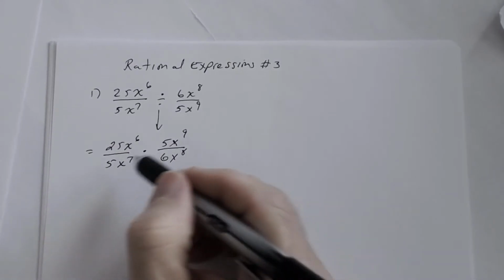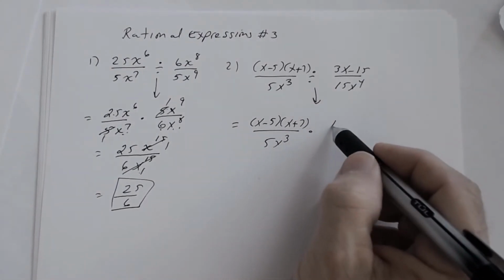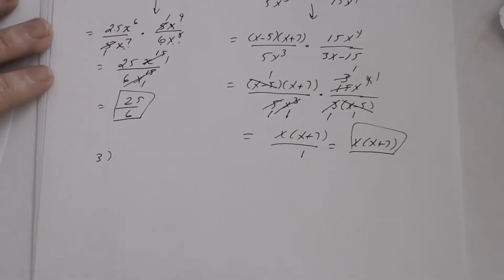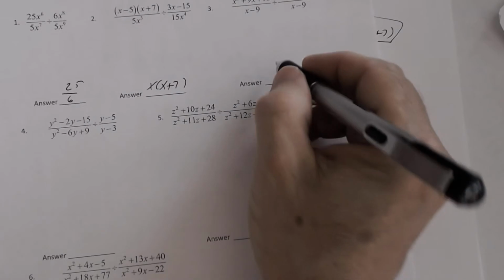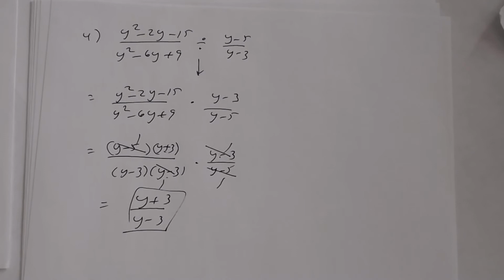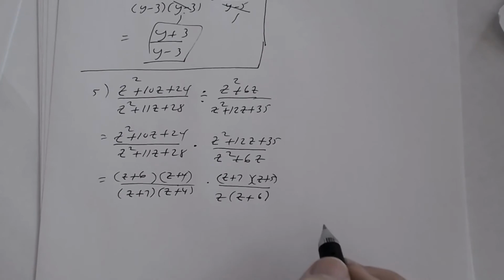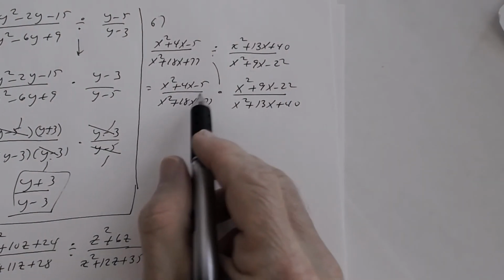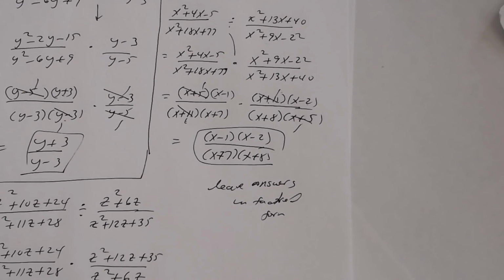Worksheet Dividing Rational Expressions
This is the key to the worksheet on dividing rational expressions.